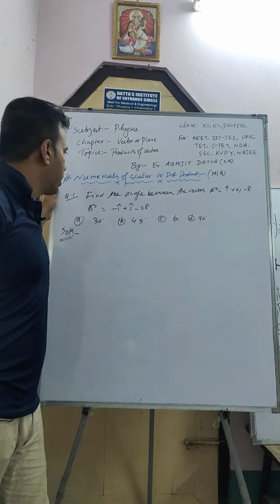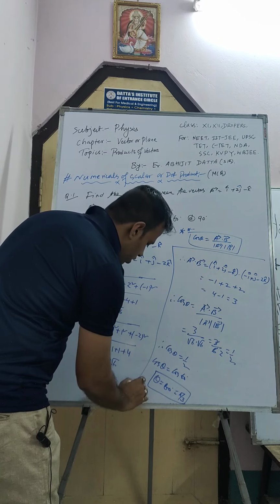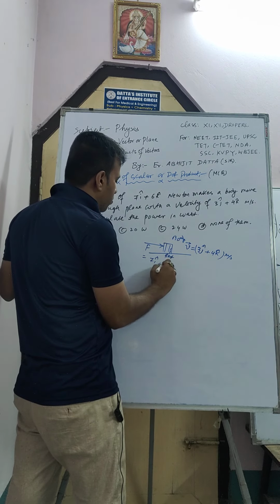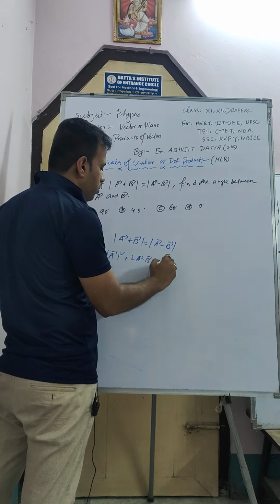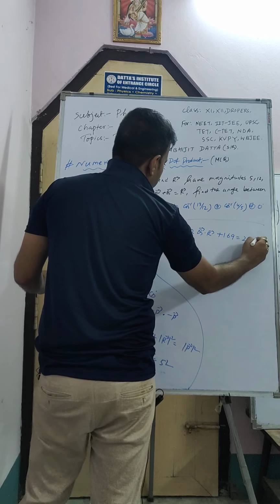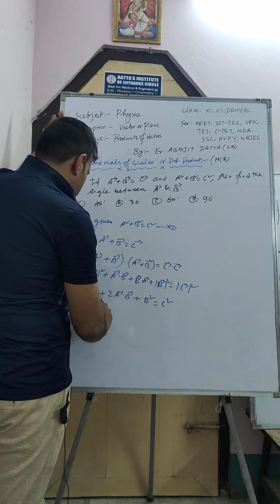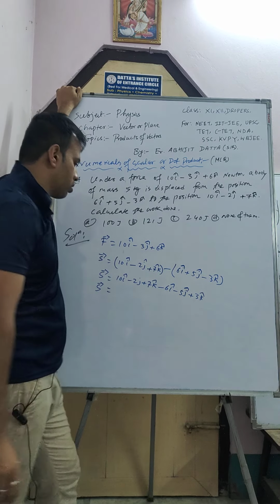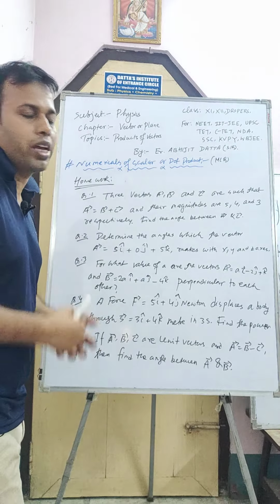PHYSICS I Chapter Vector or Plane I Numericals From Scalar Product For UPSC IAS IPS NDA NA CTET SSC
Physics I Chapter Vector or Plane I Numericals From Scalar Product for UPSC IAS IPS NDA NA CTET SSC KVPY SSB